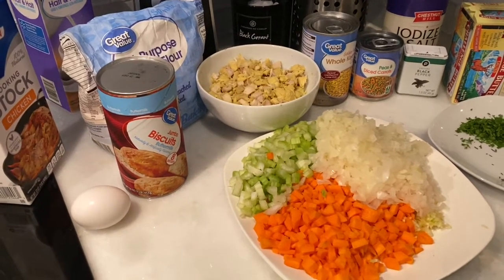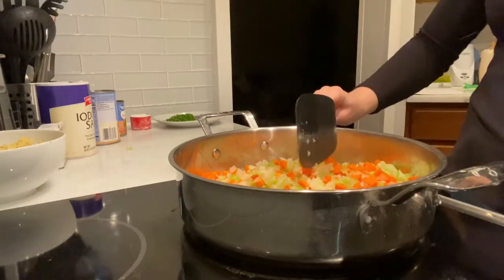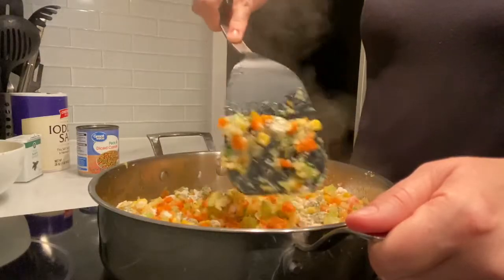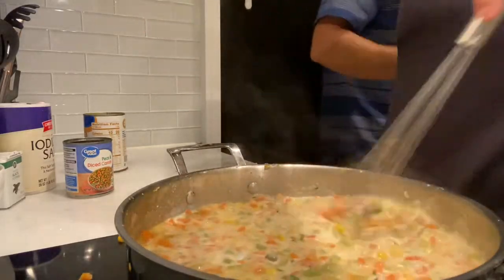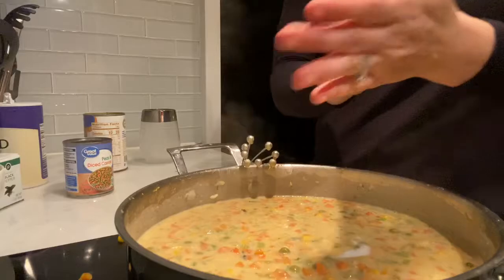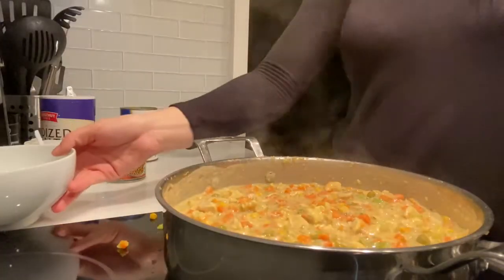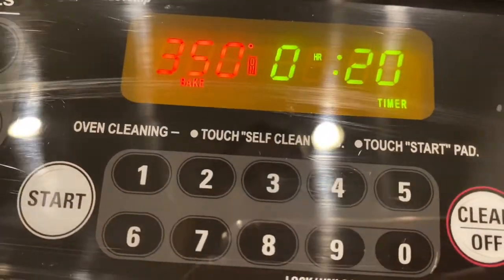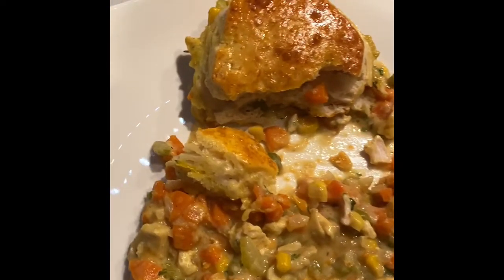Chicken pot pie casserole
Delicious home style chicken pot pie casserole